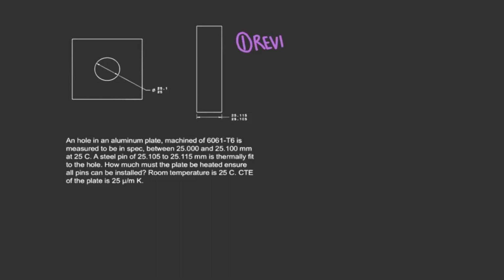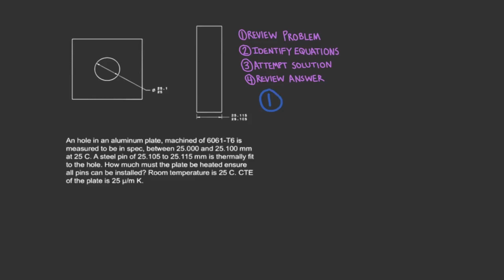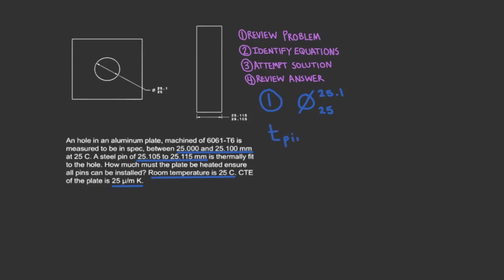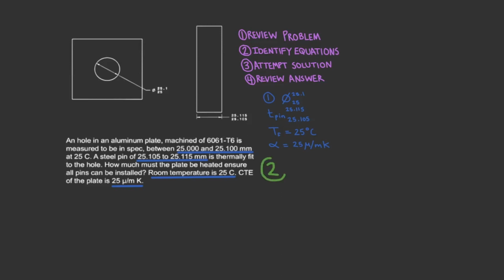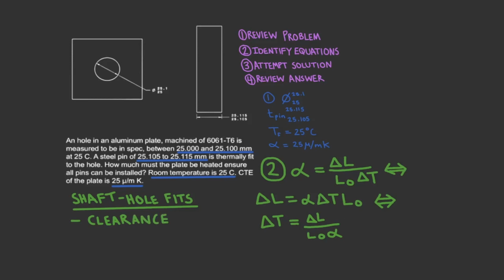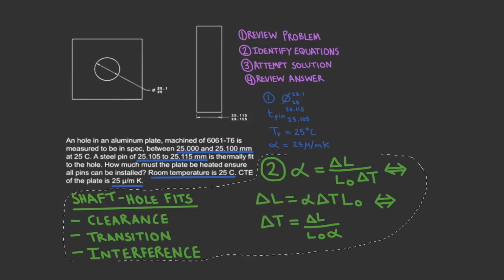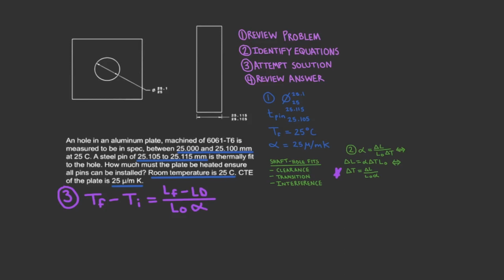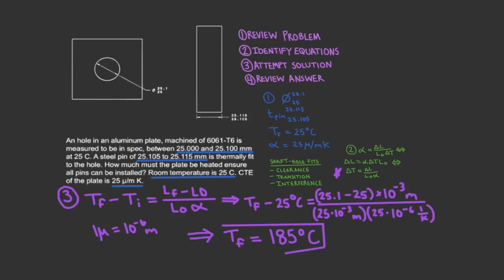TESLA Mechanical Design Engineer Interview Question SOLVED! #6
The following topics are covered:
-CTE